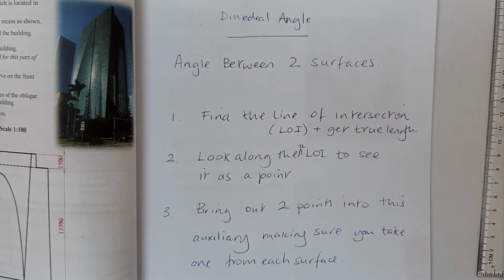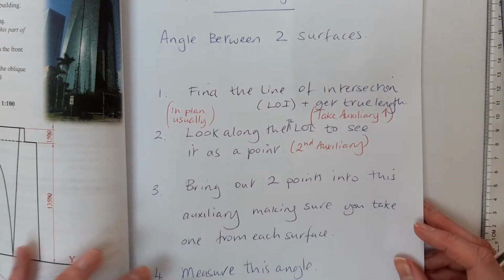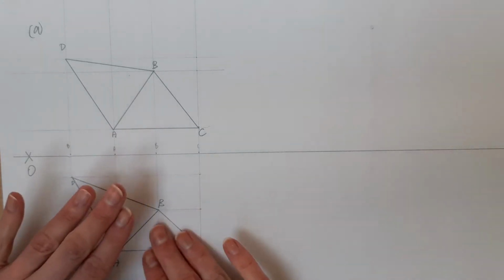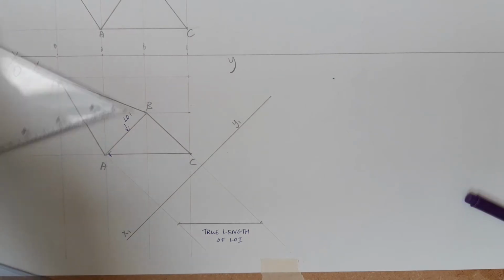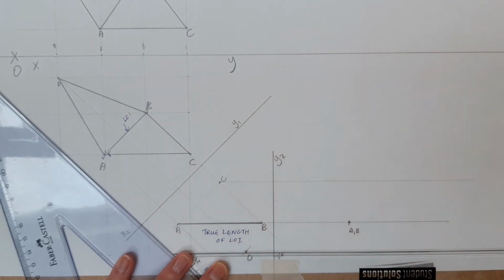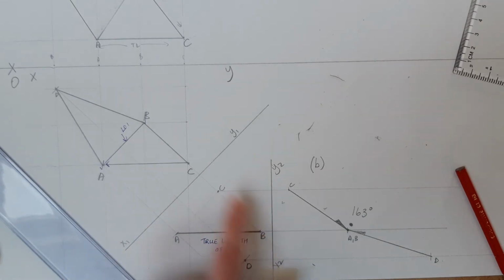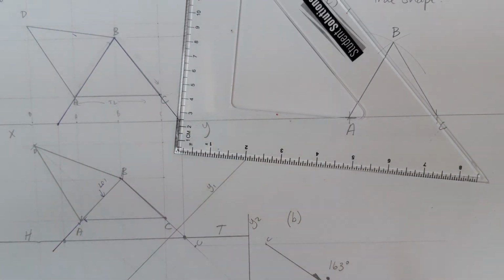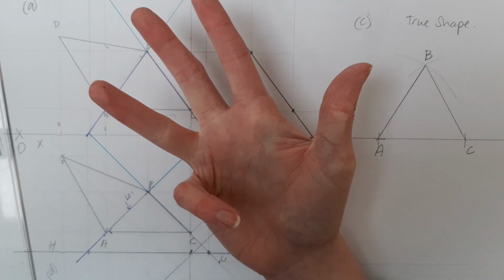Dihedral Angle 2010 B3